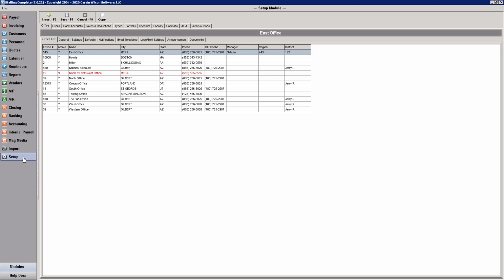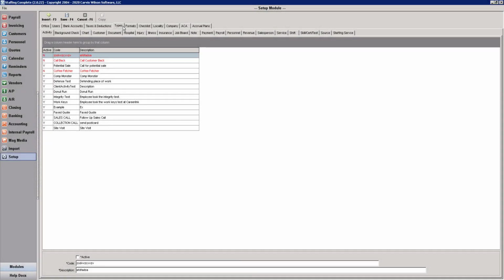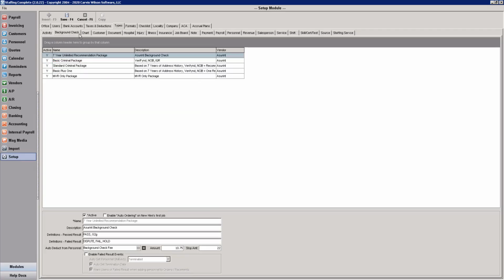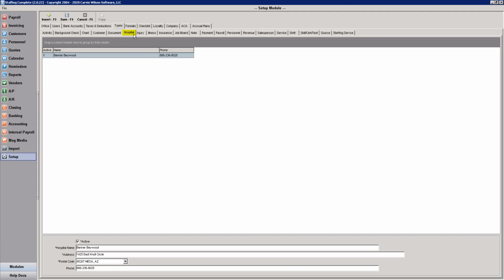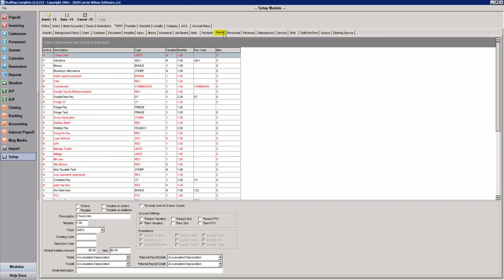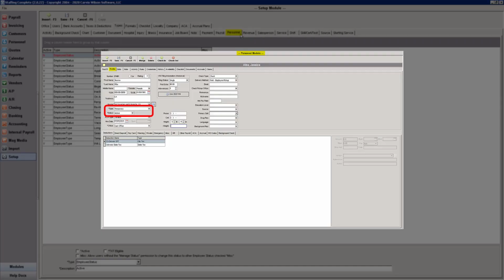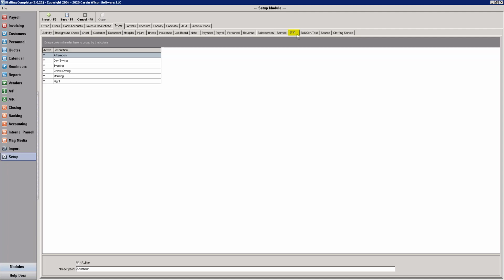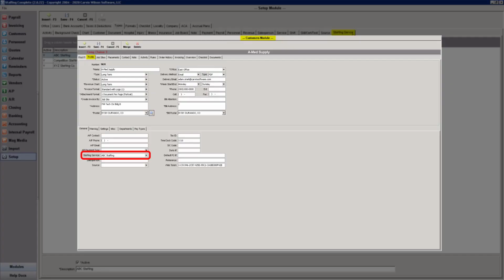Setup Module Types Tab Overview - Staffing Complete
We'll show you a general overview of the Types Tab found in the Setup Module within Staffing Complete.